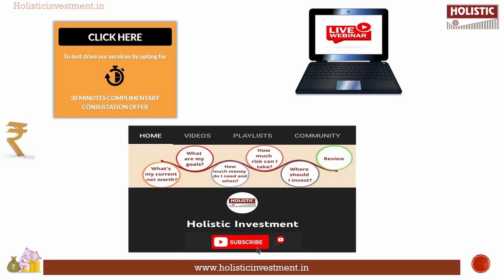Best Equity Funds for Retirees! |Holistic Investment